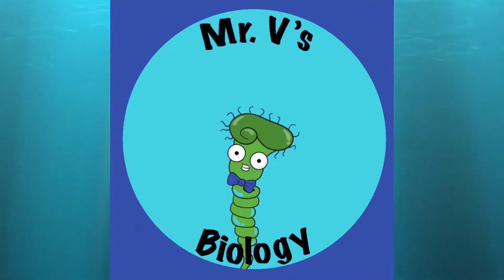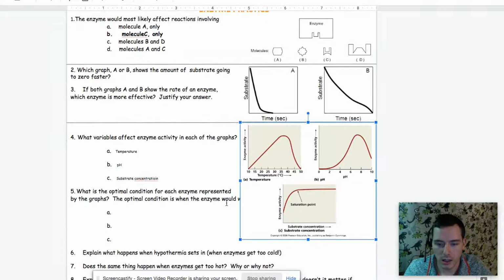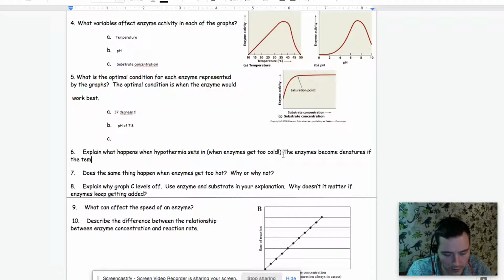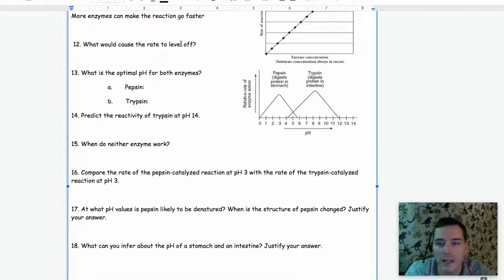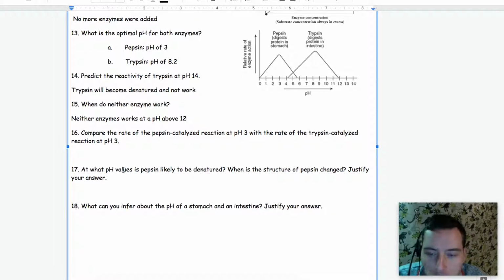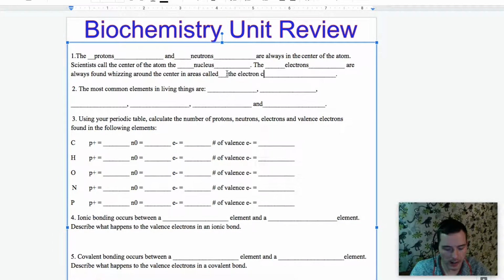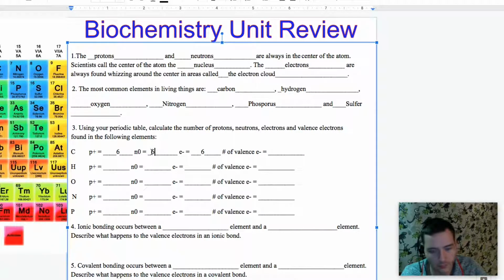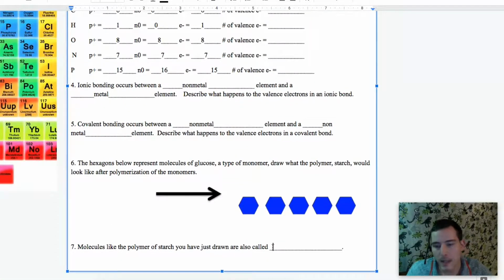Enzyme practice part 1